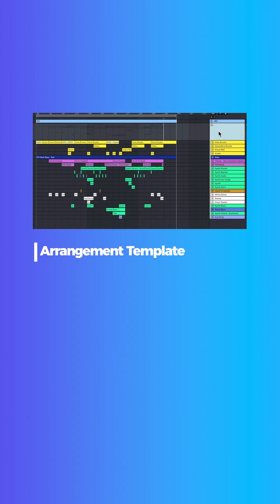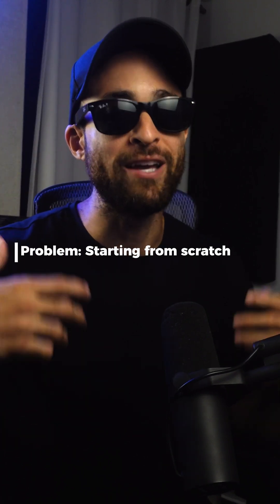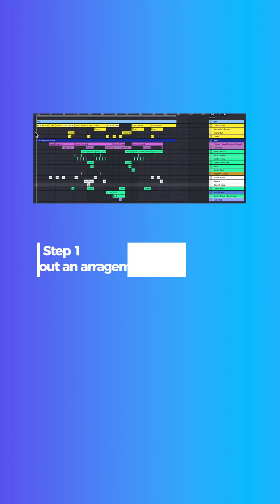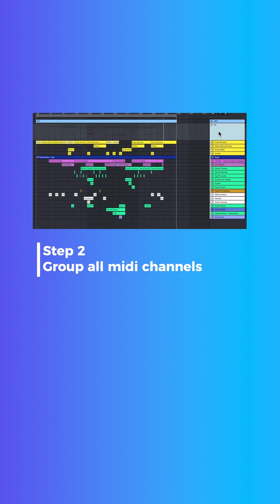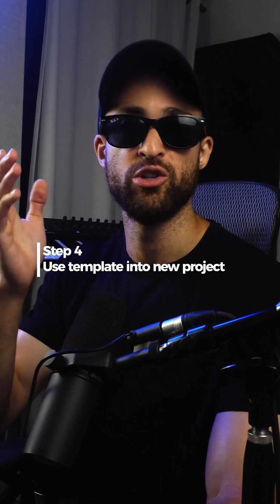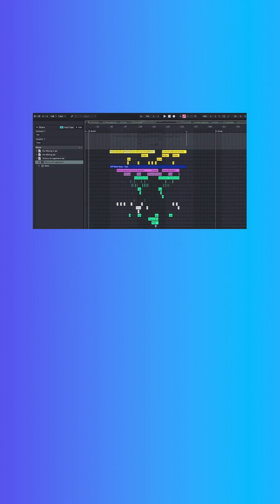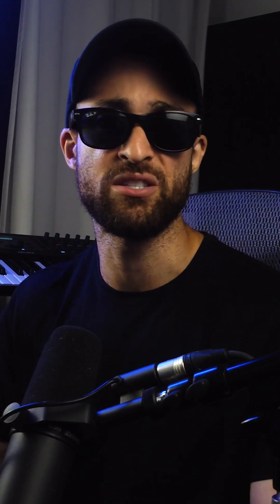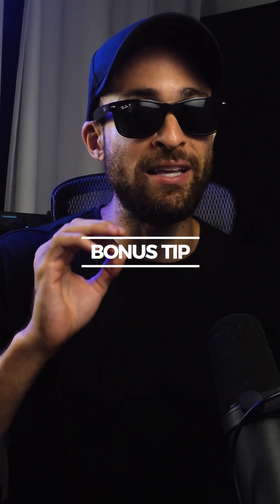How to Save an Arrangement Template in Ableton Live (Finish Songs Faster)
Struggling with song arrangement in Ableton Live? Stop starting from scratch every time.

In this tutorial, I’ll show you how to save your arrangement as a reusable template so you can focus on creativity and finish tracks faster.

Perfect for producers who want to save time, stay organized, and build pro-level songs without the frustration.